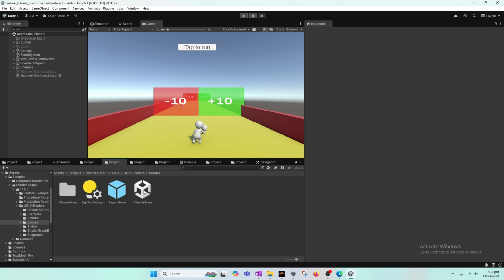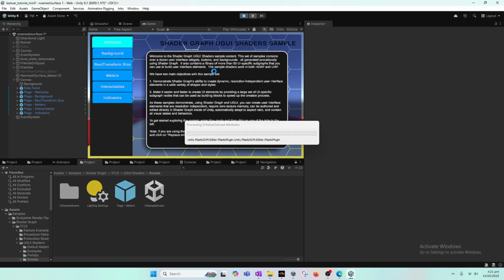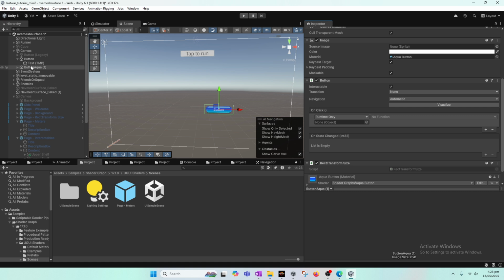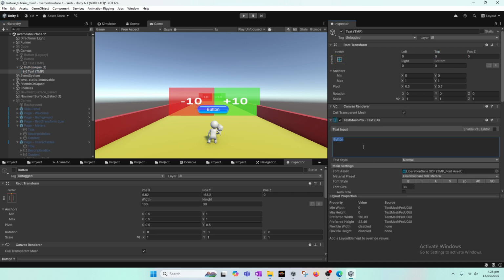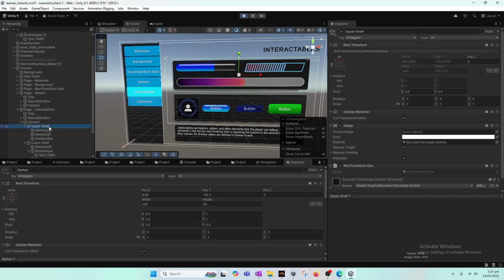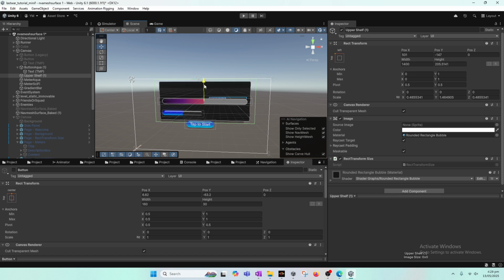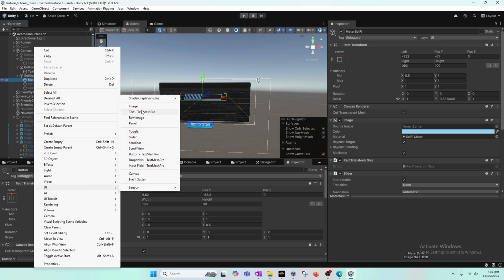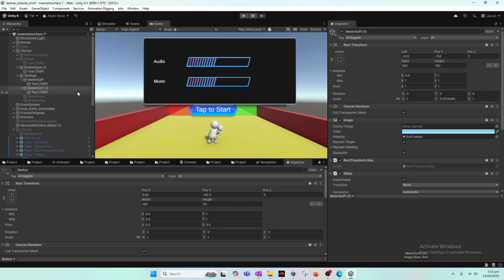🔥 PART 49 – Advanced UI Setup: Health Bar, Audio & Settings Panel (Unity lost war ads Game) 🎮✨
Welcome back to Part 49 of our Unity Runner Game series! 🚀
In this episode, we take a big step forward in polishing the game UI by integrating a health bar system, improving the Tap to Start button, and adding a clean audio & music settings panel using Unity’s Shader Graph UI samples.

This part is all about making your game feel more professional, interactive, and player-friendly 🧠💡

✅ Resume smoothly from the previous tutorial
✅ Import Shader Graph UI Samples the correct way
✅ Add the UI scene additively without breaking your main scene
✅ Reuse and customize Button Aqua for a modern look 🔵
✅ Properly connect Tap To Start with the Runner script
✅ Replace old UI with a cleaner, scalable button
✅ Set up interactive sliders / meters for UI
✅ Prepare the health bar foundation for enemy collisions ❤️
✅ Add Audio & Music controls using global values 🔊🎵
✅ Organize UI elements inside Canvas for better hierarchy
✅ Create a simple Settings panel for future expansion ⚙️
✅ Test everything in Play Mode & keep the project safe with backups

🧩 Why This Part Matters

UI is not just visuals – it’s player experience 🎯
By the end of this tutorial, your game will feel:
✨ More polished
✨ Easier to control
✨ Ready for health & damage logic
✨ Scalable for future menus

This setup will be reused later for:
➡️ Player damage & enemy collision
➡️ Pause menu
➡️ Advanced settings
➡️ Mobile-friendly controls

🛠️ Tools & Systems Used

🎨 Shader Graph UI Samples
🖱️ Unity Canvas & Event System
📊 Sliders / Progress Bars
🔘 Button OnClick Events
🎮 Runner Controller Integration
🔊 Global Audio & Music States

💡 Pro Tips

🔥 Always duplicate your scene/project before major UI changes
🔥 Keep UI elements well named (Settings, Audio, Music, etc.)
🔥 Use reusable UI components for faster development
🔥 Test UI scaling early for mobile devices